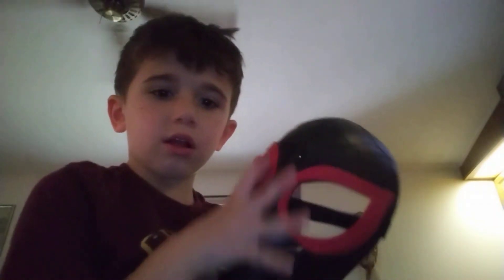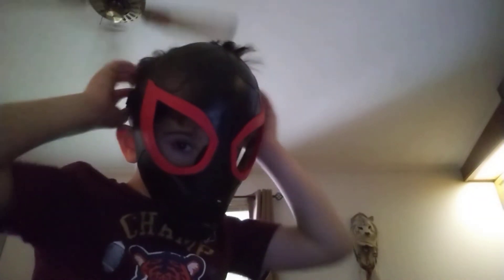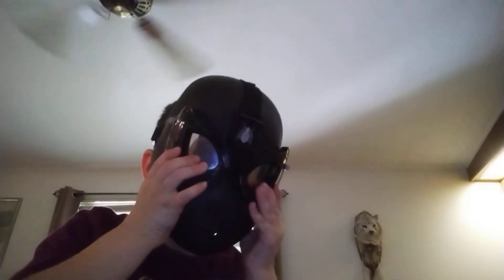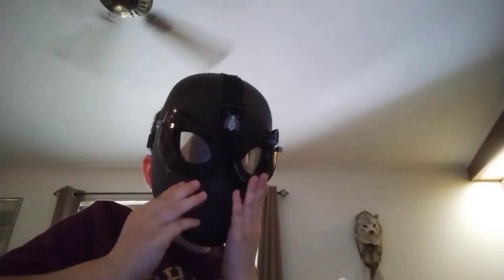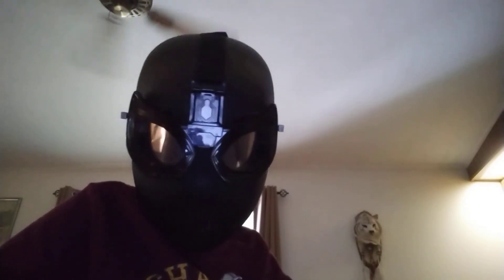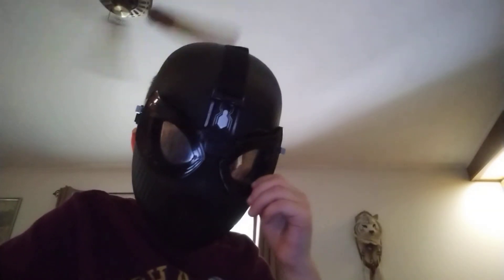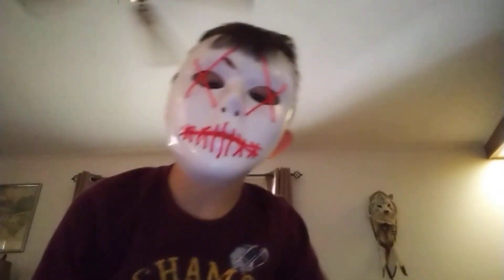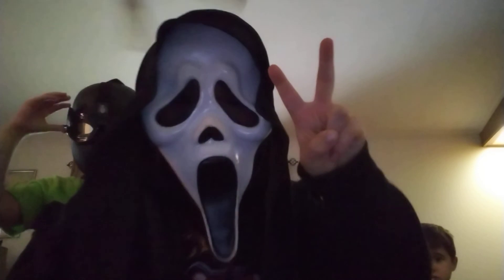June 11, 2022